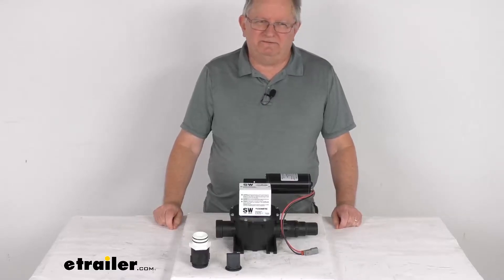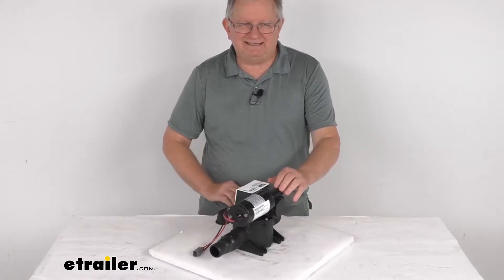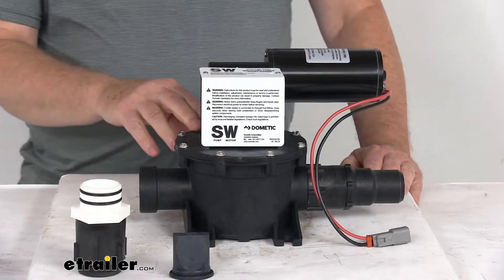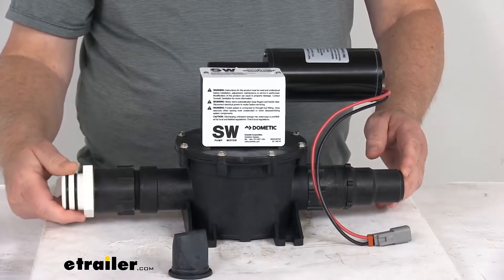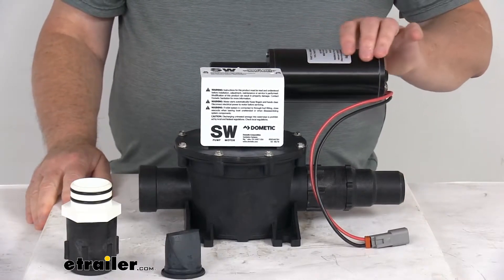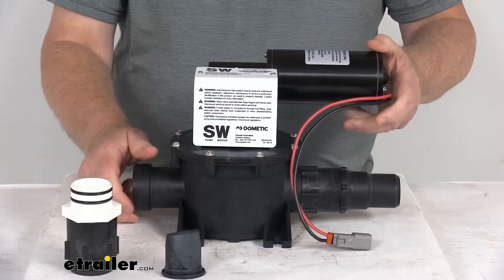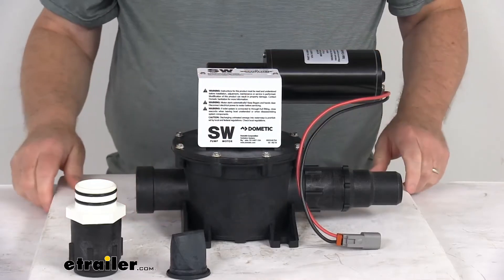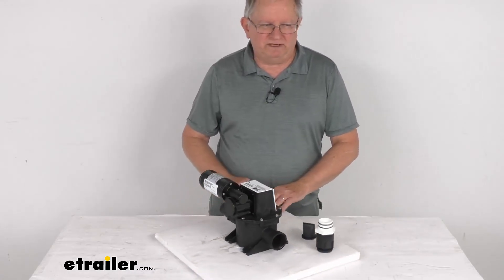etrailer | Checking Out the Replacement Vacuum Pump for Dometic VacuFlush RV Toilet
Hello everybody, this is Jeff at etrailer.com. Today, we'll take a look at this Replacement 12 Volt Vacuum Pump for the Dometic VacuFlush RV Toilets. Now, this part will replace a damaged vacuum pump that's on your Dometic VacuFlush RV toilet system. Now, this vacuum pump creates the vacuum pressure to draw the waste to your holding tank after you flush. It does include the one duckbill and the valve adapter that screws in on this end. Now, the vacuum tank and the mounting hardware is sold separately.

That is not included with this. This part is made in the USA. It does have the nice 12 volt DC eight amp intermittent motor with the two pin connector. Total weight on this unit is only about seven pounds. And now, a few measurements on this.

The length from this end to this end is about 11 inches long, about seven inches wide, and about seven inches tall. But that should do it for the review on the Replacement 12 Volt Vacuum Pump for the Dometic VacuFlush RV Toilet..